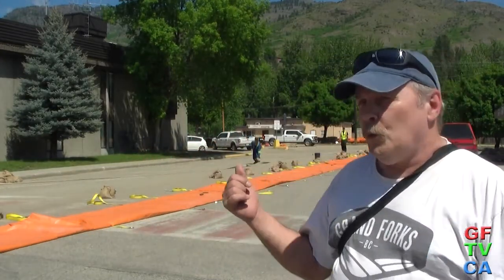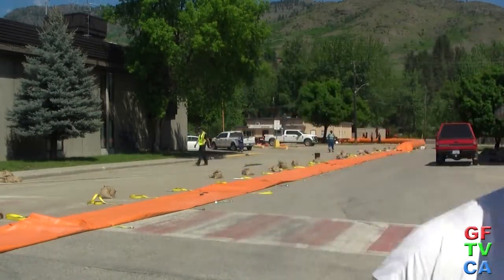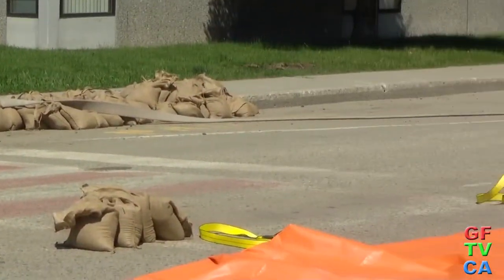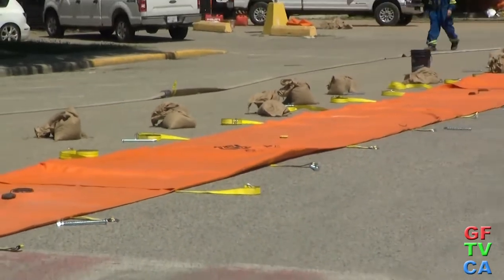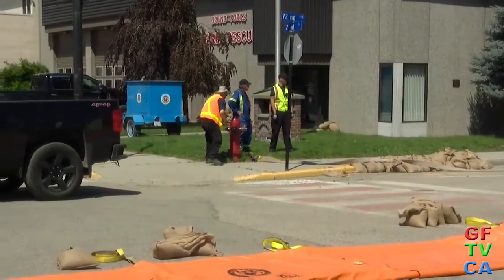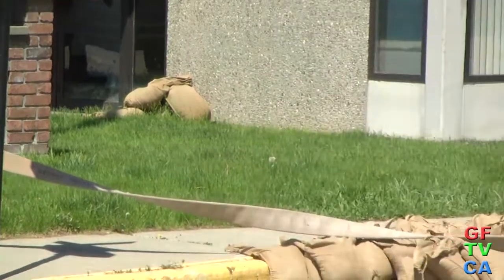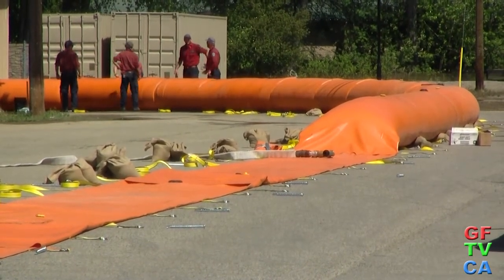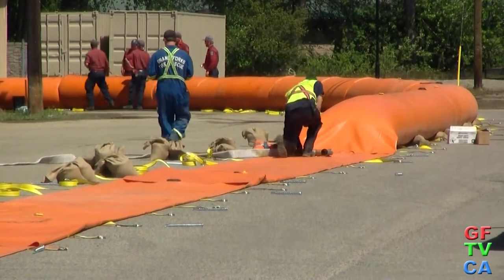May 15, 2018 - Building Dams Downtown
As part of the fight against the flood they have brought in bladder dams. These are long tubes that get filled with water. They act as dams to hold the flood waters back.
They are running a long section of these along 1st street and then up 72nd street. Because the flood isn't done with us yet.